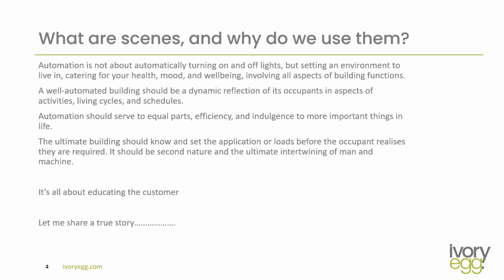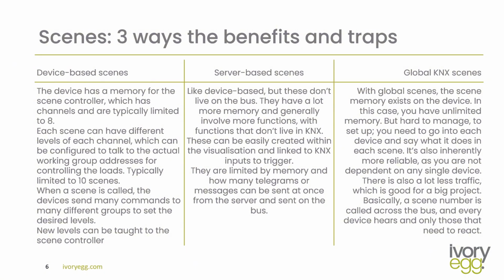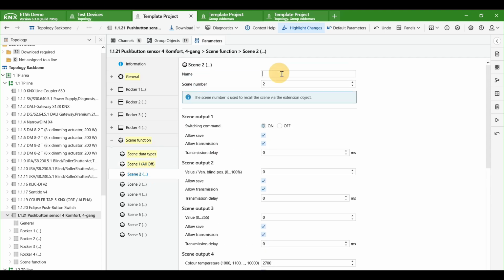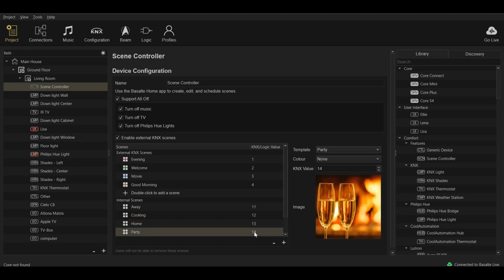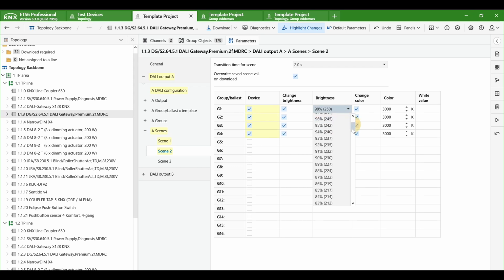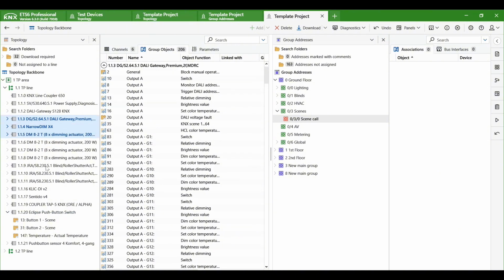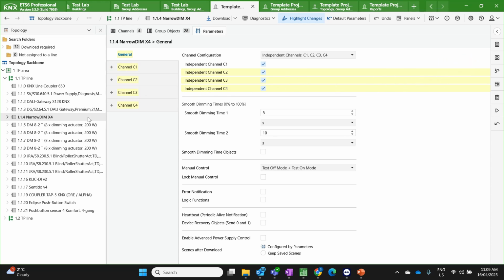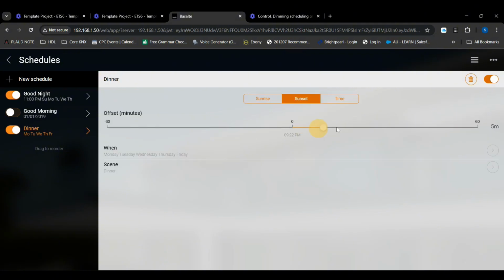IVORY EGG Webinar: Programming Scenes with KNX - Simon Harvey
Ivory Egg is an experienced independent wholesaler of KNX products and accessories from an extensive range of manufacturers.

We supply a full range of KNX products and accessories from back boxes, drilling tools and distribution boards right through to the latest switches and back-end, logic-filled components. We have great relationships with many manufacturers and as such we are able to source most KNX products. To ensure a first-class service we hold stock of our suppliers' products that include but are not limited to ABB, Basalte, Gira, Kaiser, Somfy, Theben and Zennio.

In addition to product supply, our aim is to support KNX Integrators, Architects and other industry professionals with technical support and assistance with product selection. As a KNX Training Centre, we can provide KNX Training at various levels and we have showrooms to showcase front-end and back-end products.